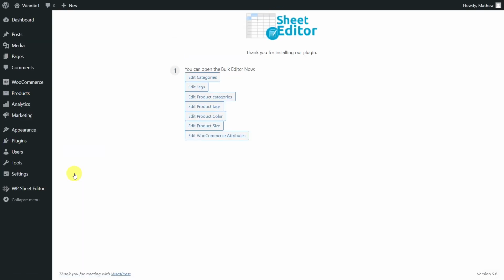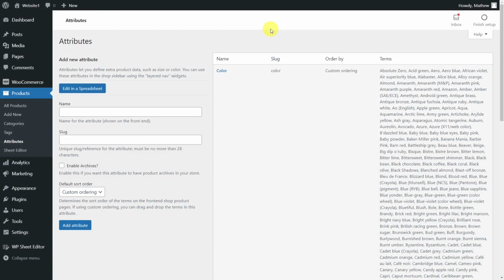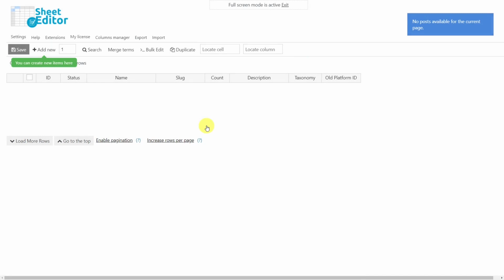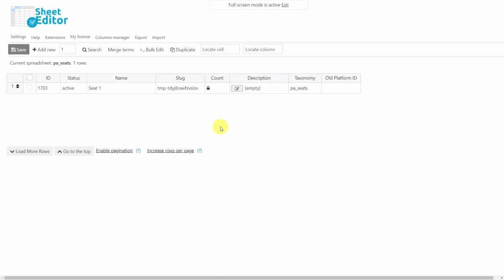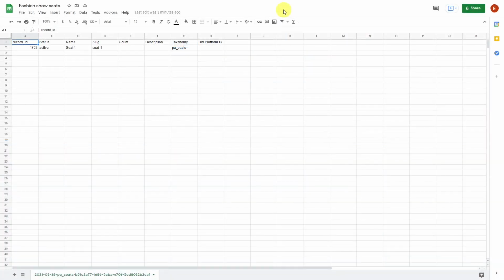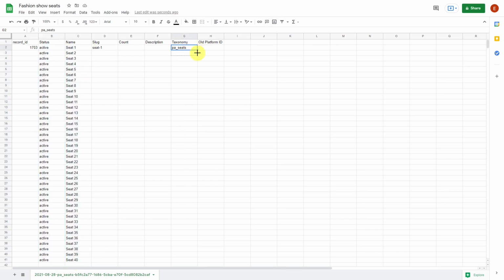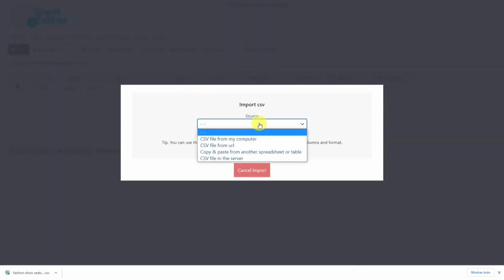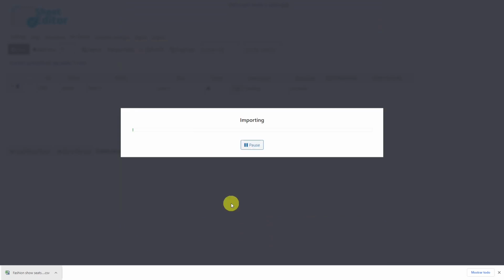WooCommerce – Create Hundreds of Sequential Attributes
In this tutorial, we will show you how to easily create hundreds of sequential attributes using the WP Sheet editor plugin together with Excel or Google sheets.

00:46 How to create an attribute and open its own spreadsheet

01:22 How to export the spreadsheet

01:45 How to create the sequential attributes on Excel or Google Sheets

02:17 How to import the sequential attributes to Sheet Editor